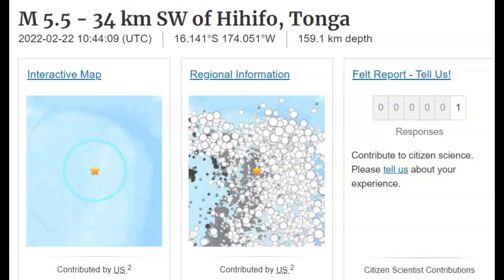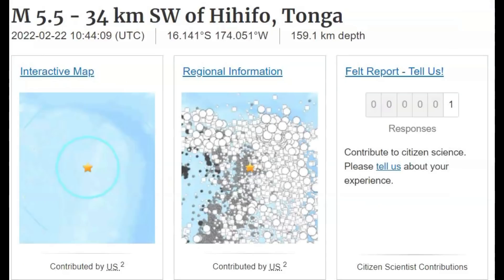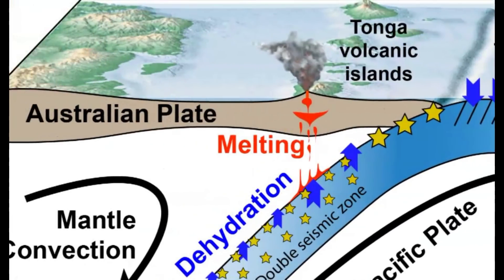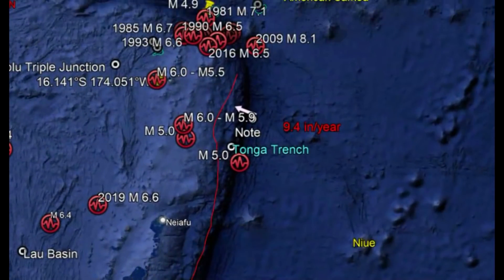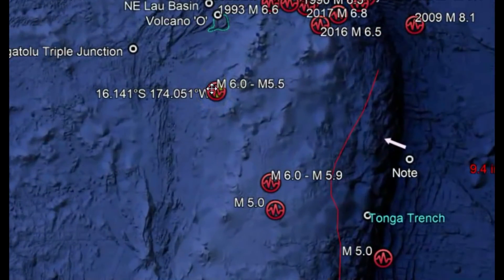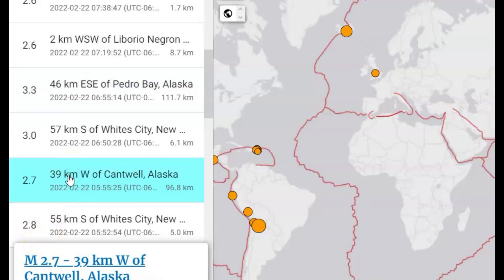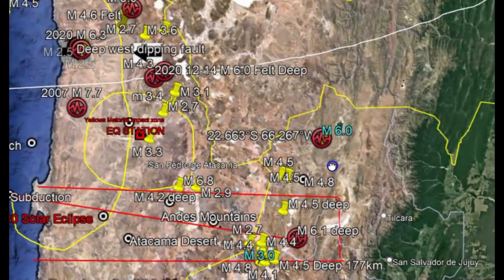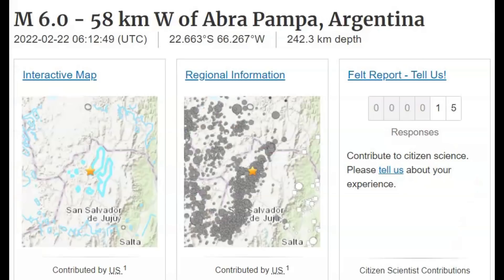Large Earthquakes M6.0 Tonga Trench and Argentina - Deep Quakes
What is the cause of deep earthquakes?

Credit